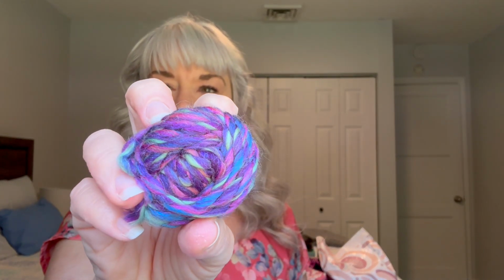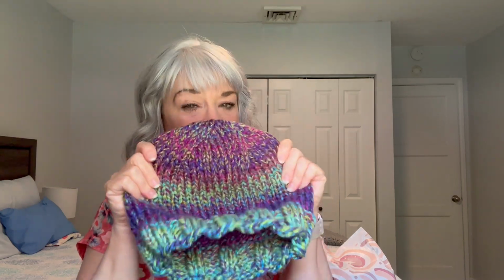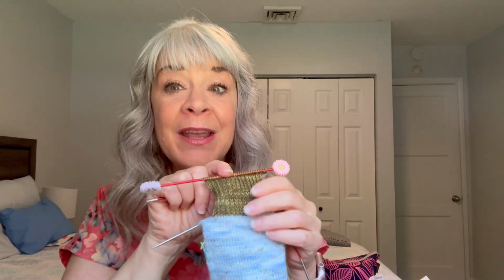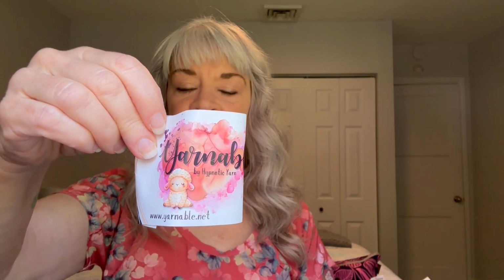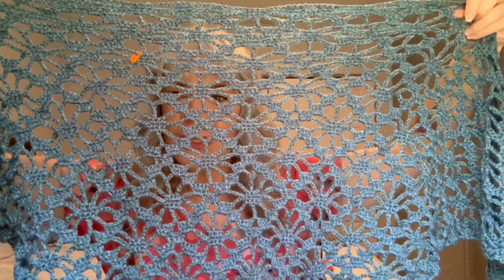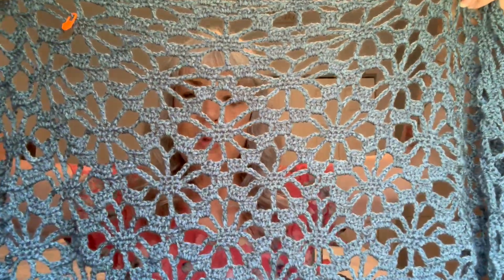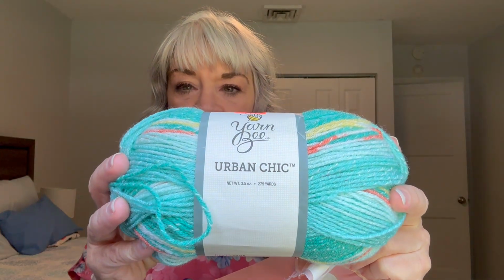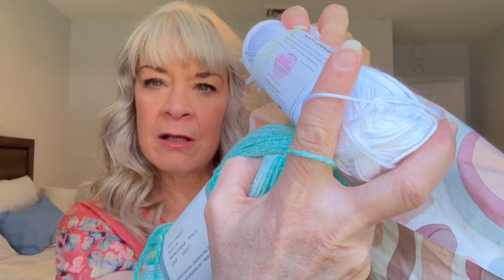Flourish Creatively Podcast 33 zerzurashawl and more!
I do have a finished object and a few WIPS.  I won a prize, so I have an acquisition to share!

00:00 Intro
1:28 Finished Projects
7:24 WIPs
22:48 Acquisitions
30:22 Moving Update & Plans
37:21 Bible Reading - Luke 23:32-56

Mentions:
Lisa @HappytohookCreations88
Ross @smellgreatguy
      Teresa @critterscrochet795
      Heather @stringsandthreads
      Crystal @hookthatyarn
     Reggie @JHookCrochet
Her Etsy shop
Kayla @CrazySockLady